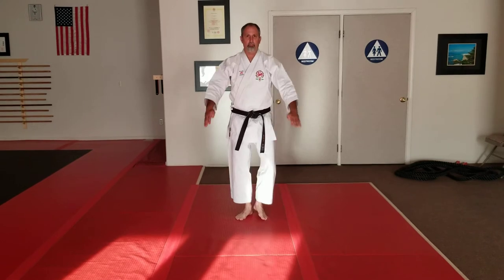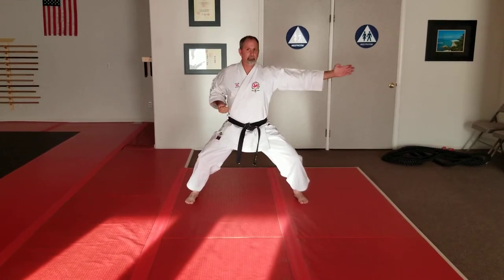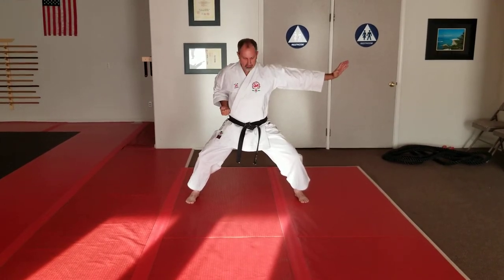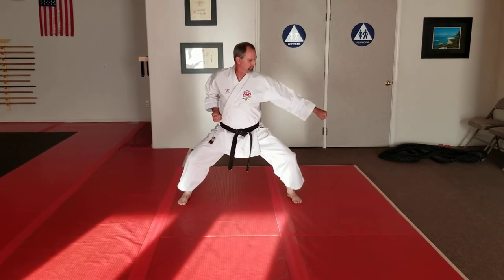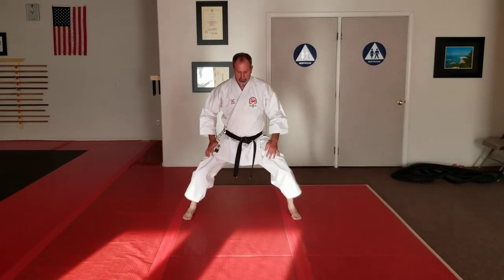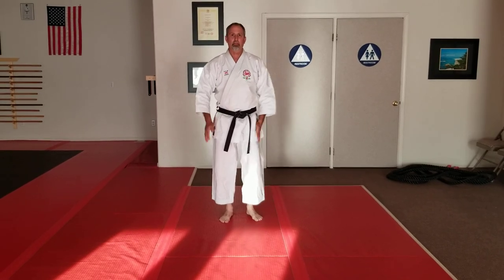San-dachi dosa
Drill for weight distribution, length of stance and full body kime.